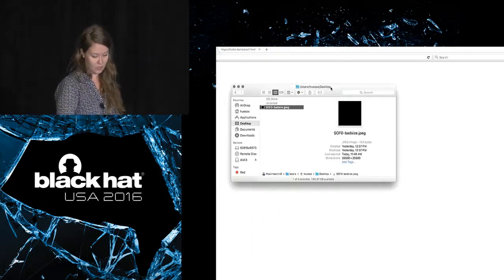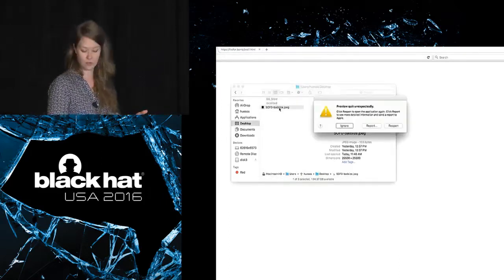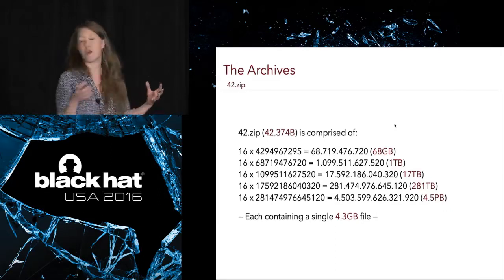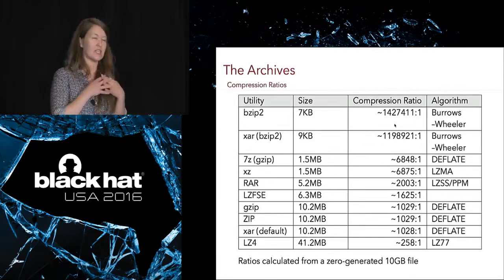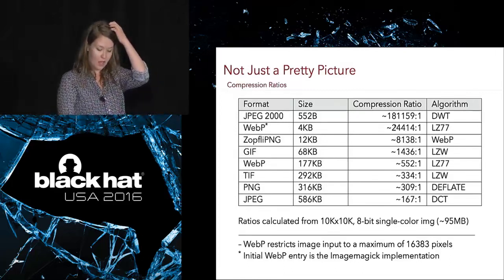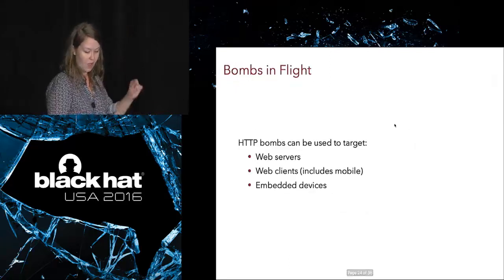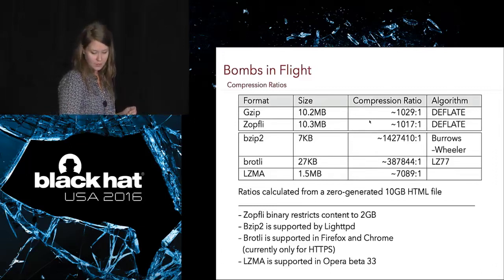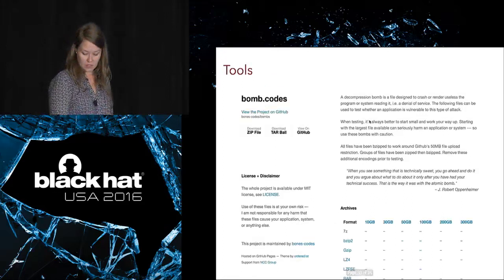Black Hat USA 2016 I Came to Drop Bombs Auditing the Compression Algorithm Weapon Cache